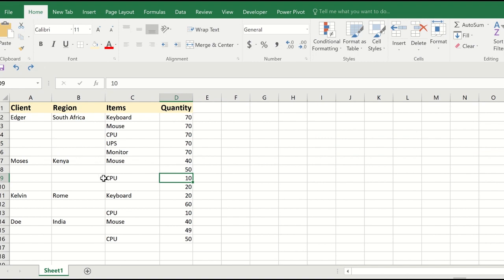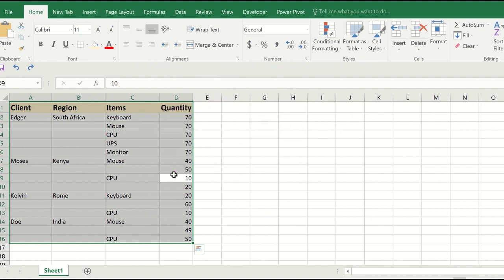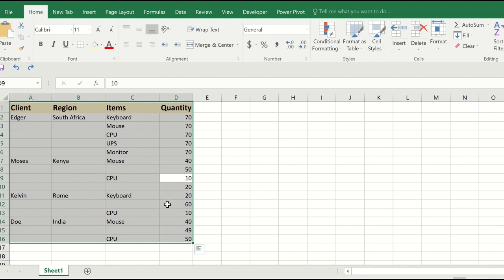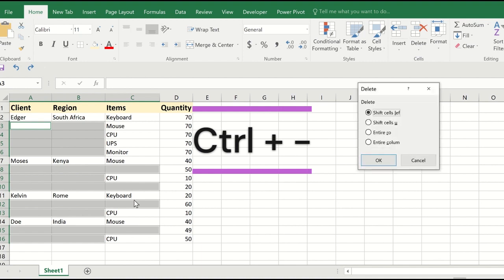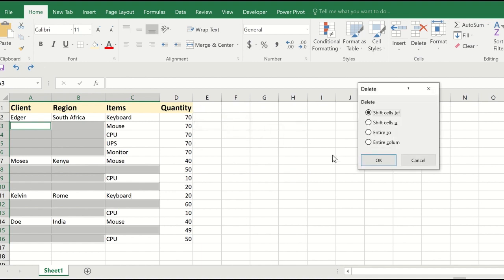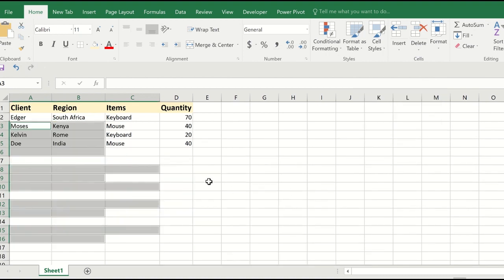How to Delete Rows with empty Cells in Excel Worksheet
In this short video, we will only use keyboard shortcuts to remove rows with empty cell(s).  It's easier than you may have thought.  Check it out!